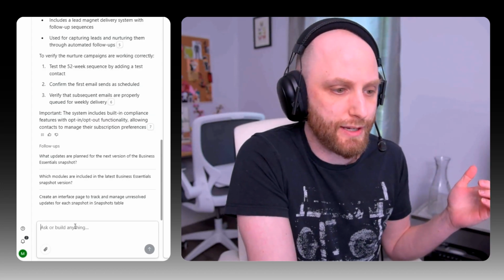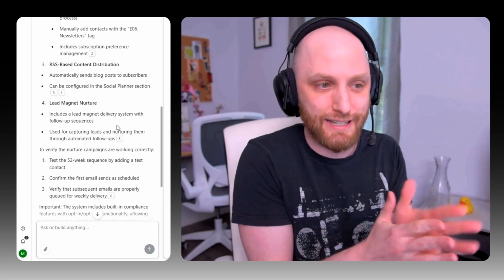AI GHL snapshot tech support - Better than humans!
this AI can tech support your snapshots better than the person who built it!
And the best part is, using Airtable, you don't need to learn n8n, make Zapier, or do any fancy APIs. Just write your documentation for the snapshot, and the AI is ready to go!

- Training for how to document a snapshot properly (for AI ingestion)
- (optional) Snapshot Manager PRO - Airtable Template. Can buy it separately or it's free in my monthly program